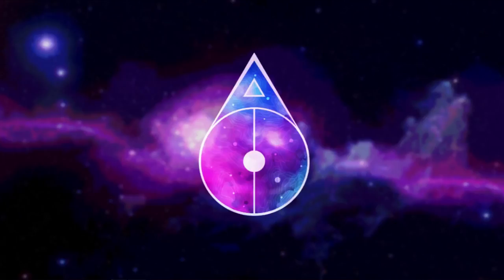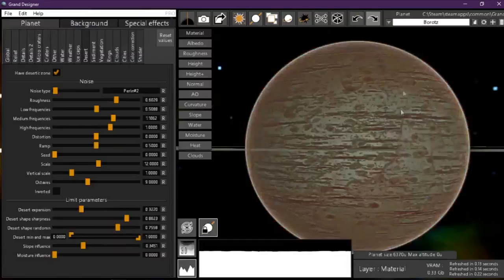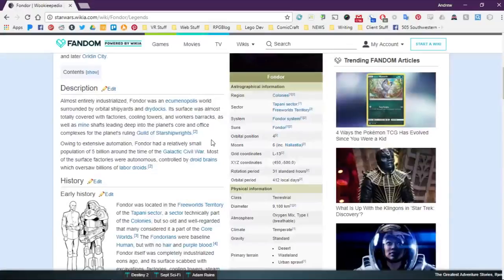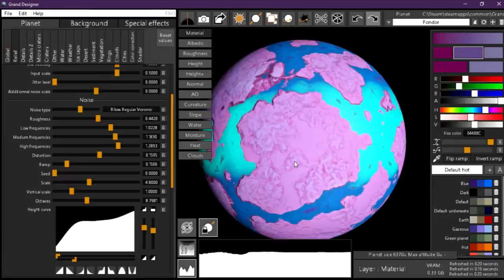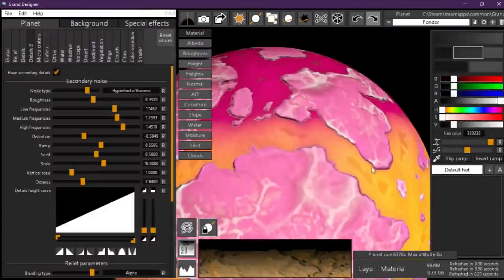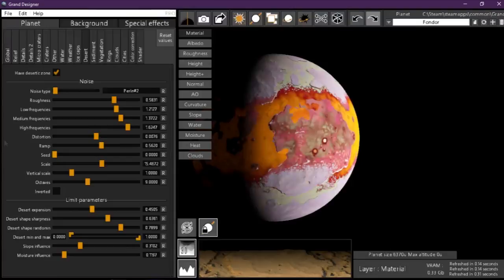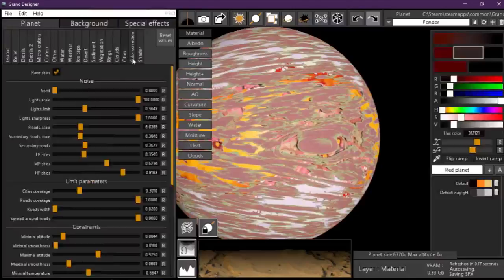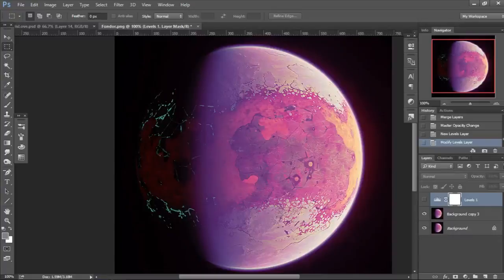Planet Creation Video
Here I talk about (and show) how I've been using knowledge of geology, science, worldbuilding, Photoshop and Grand Designer to make planets for fun and comission.